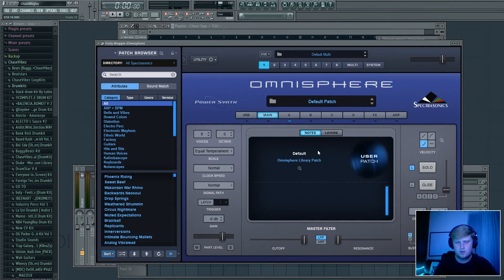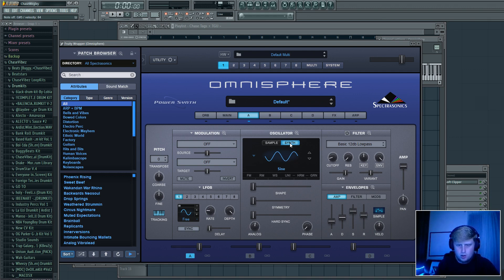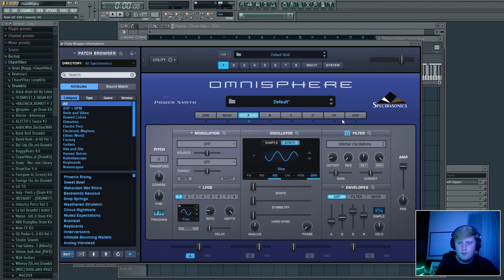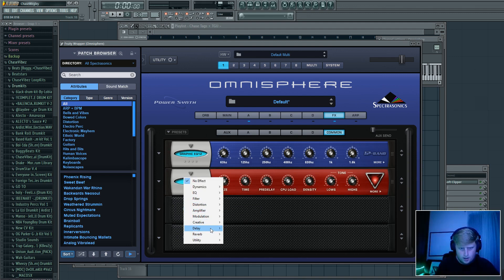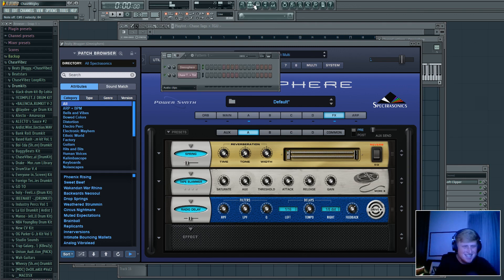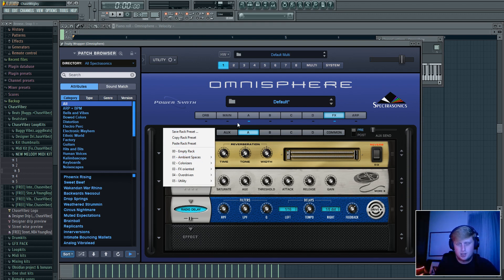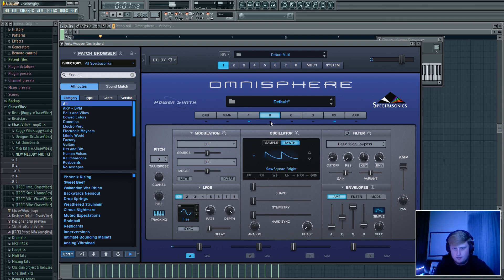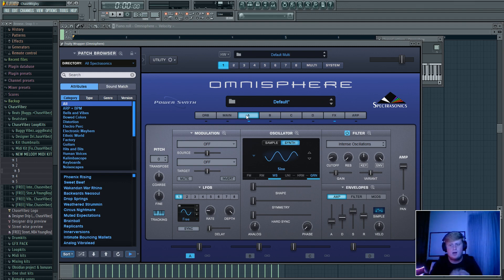How To Make Pads In Omnisphere [Sound Design] | FL Studio Tutorial